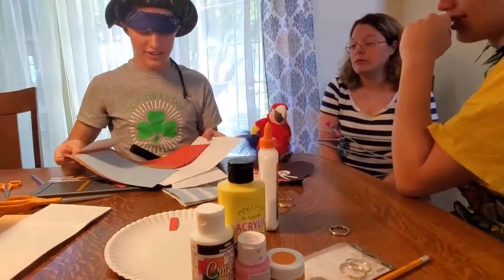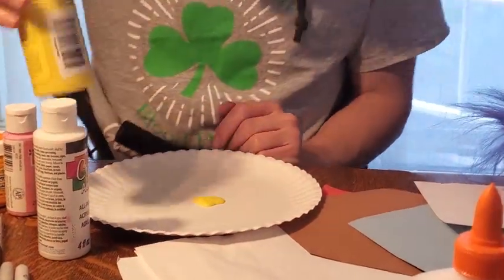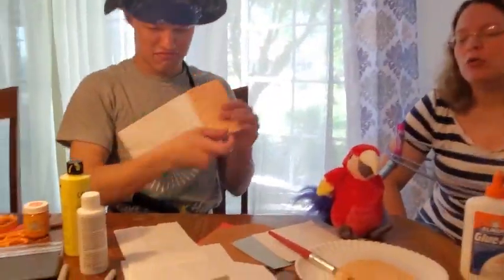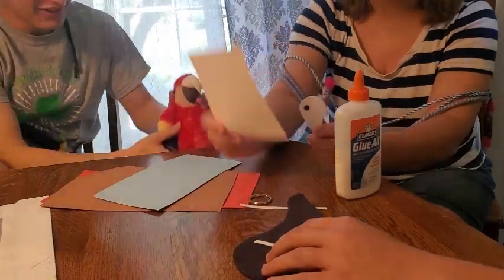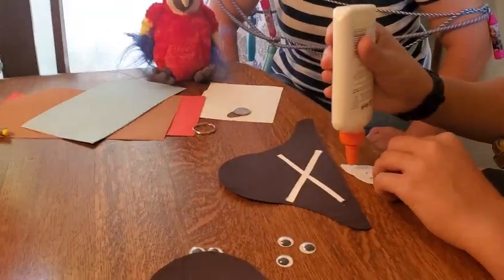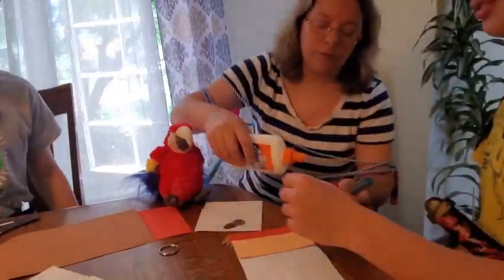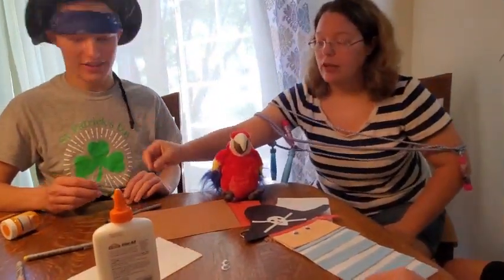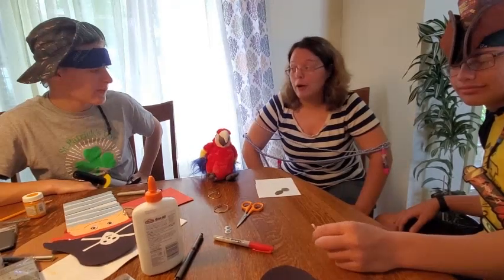When Pirates Make Crafts...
A crew of silly pirates assist Miss Corrie in making "Pirate Pete," a paper bag craft. If these goofy sea-faring guys can do it, so can you!